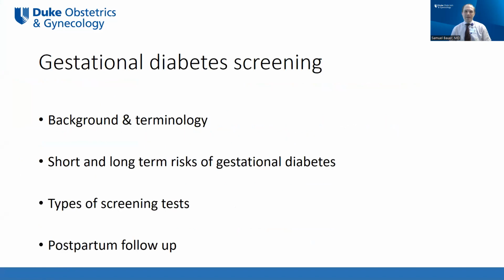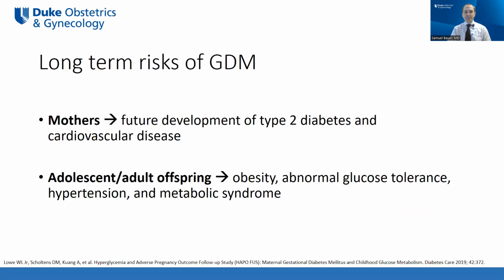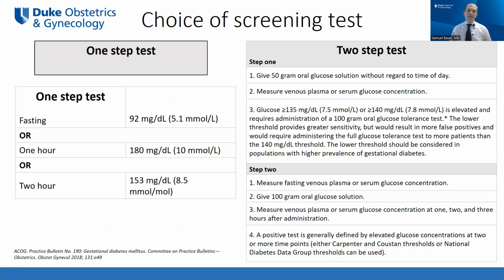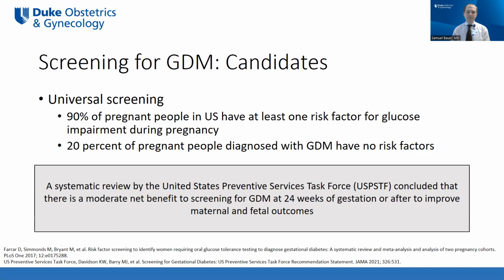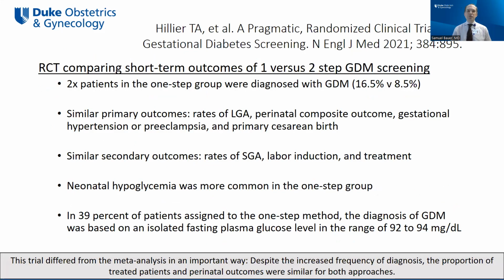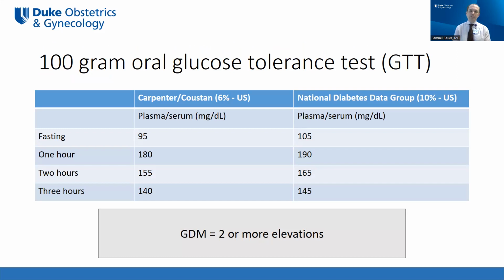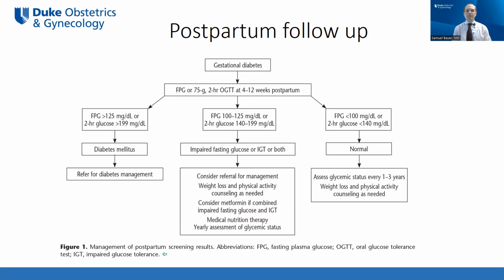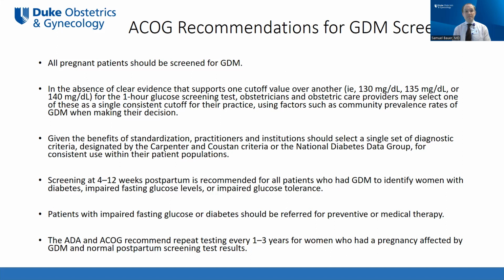"Gestational Diabetes Mellitus Screening" Lecture –Samuel T. Bauer, MD - NC Perinatal MHI Region IV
UNC CMIH 2022 Fall Webinar: Gestational Diabetes Mellitus Screening Lecture –Samuel T. Bauer, MD